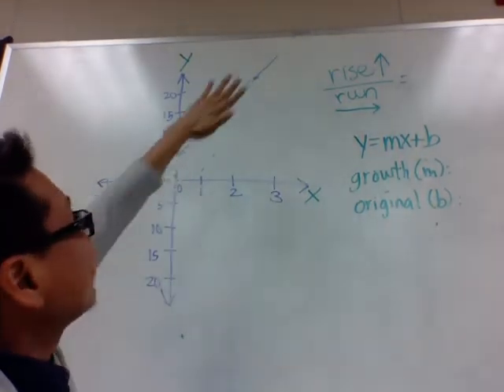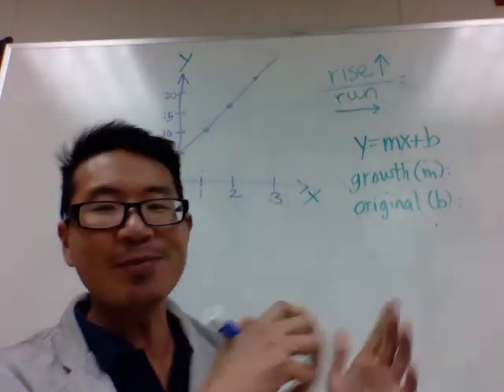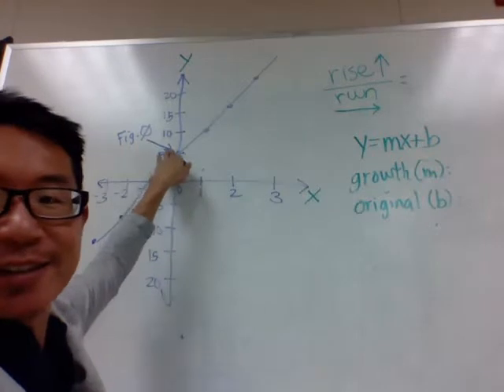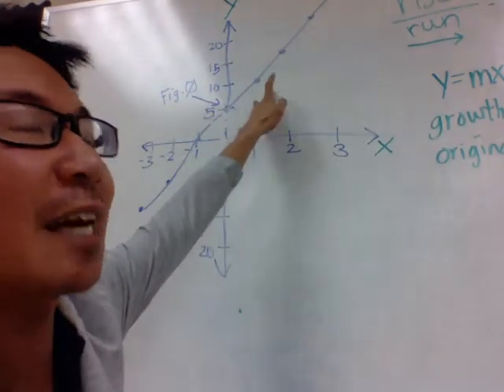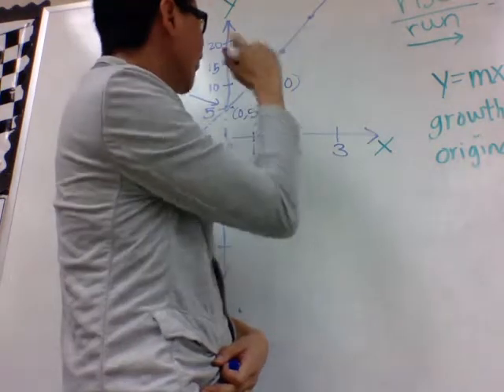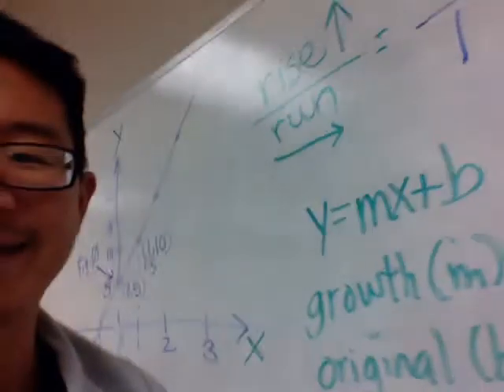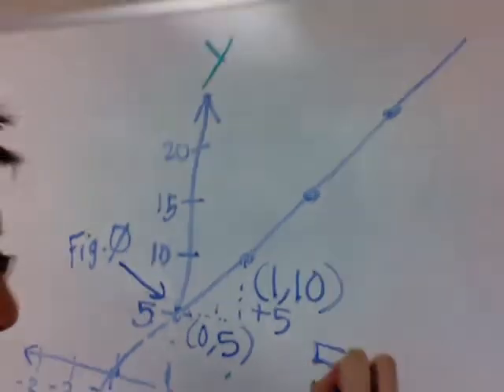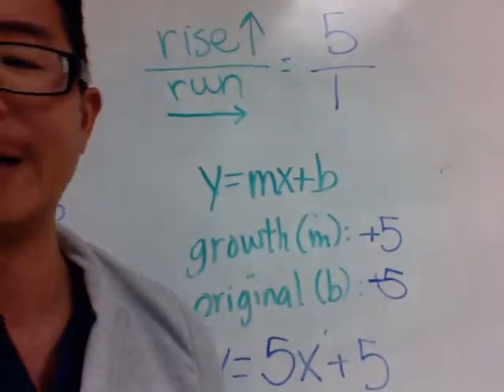Determine rule with a graph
Today, I am going to show you how to determine the rule by using a graph